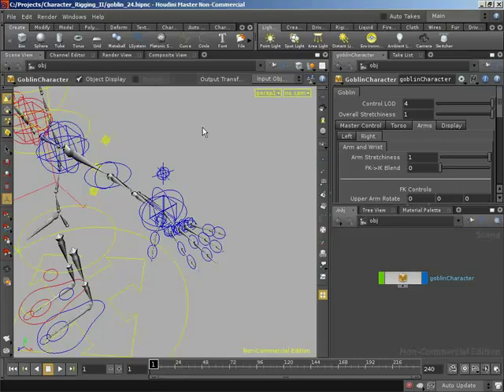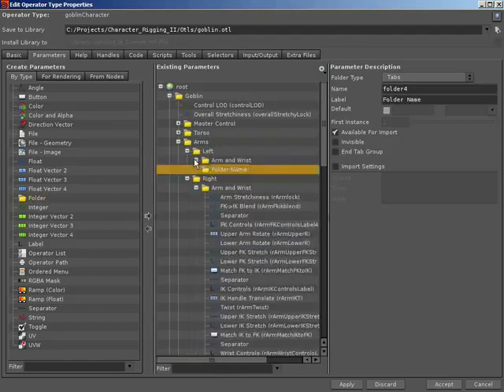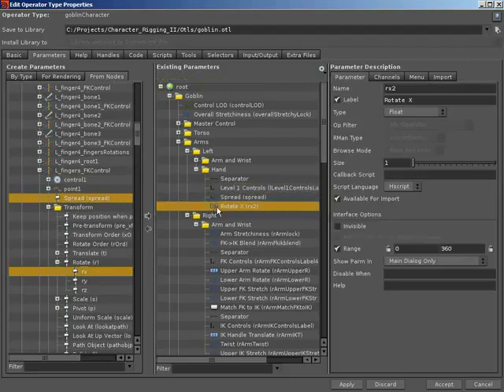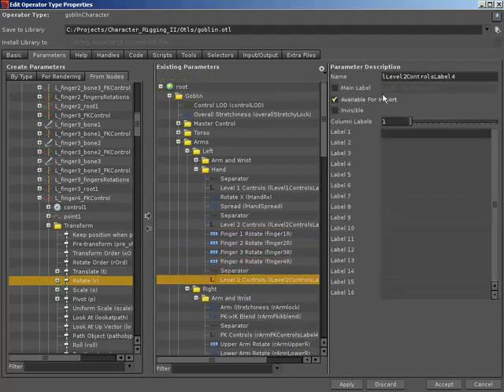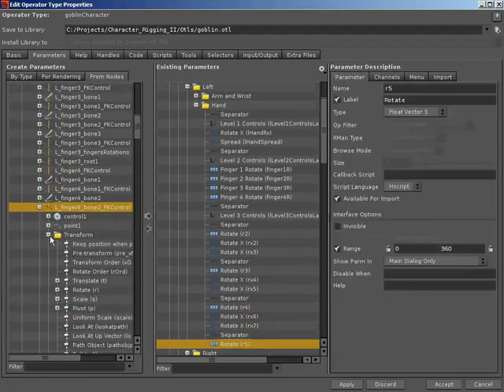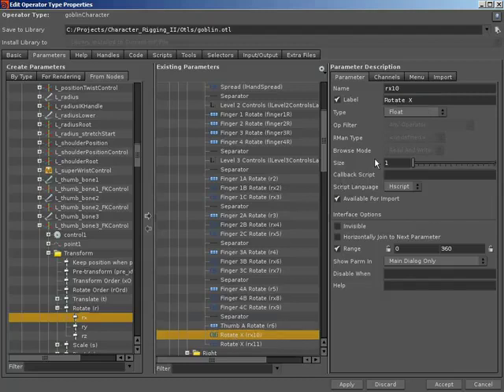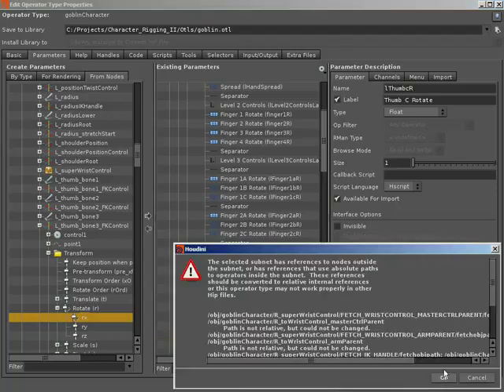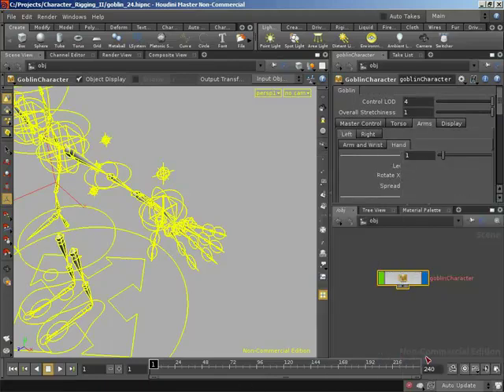Path2 032 asset hand controls